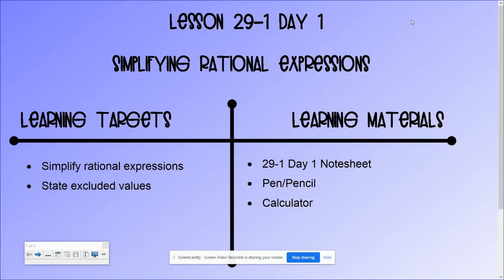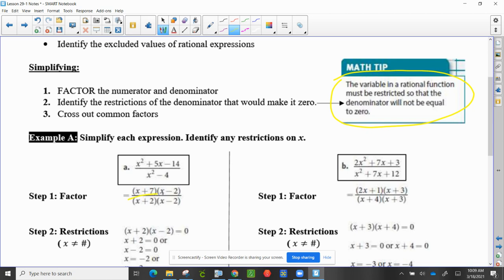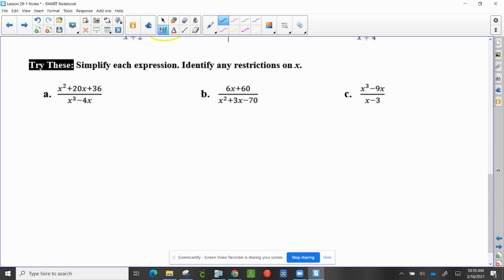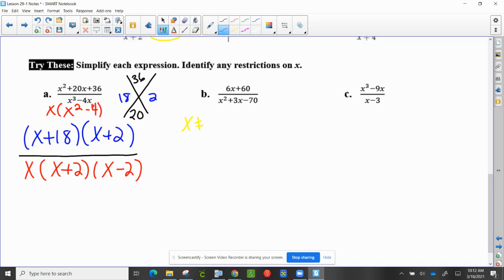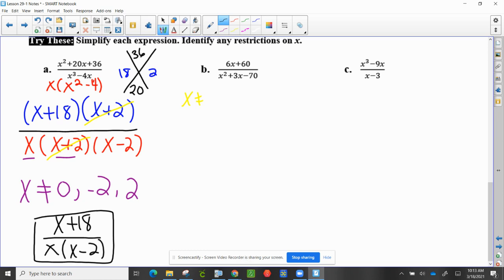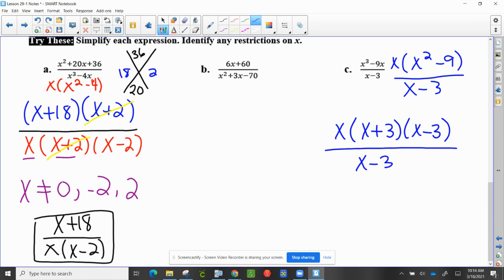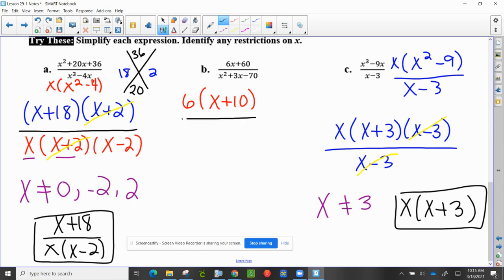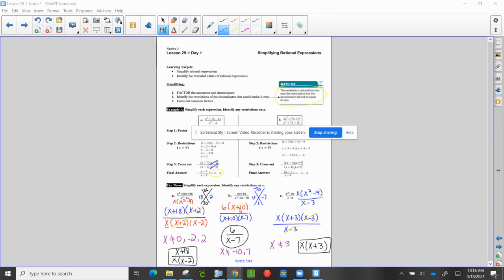Alg2 29-1 (Day1) Simplifying Rational Expressions